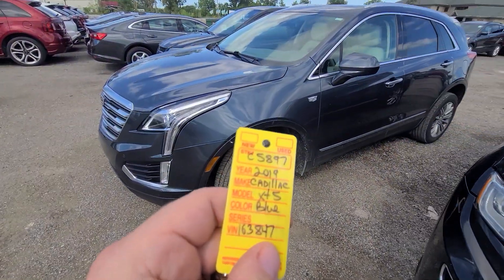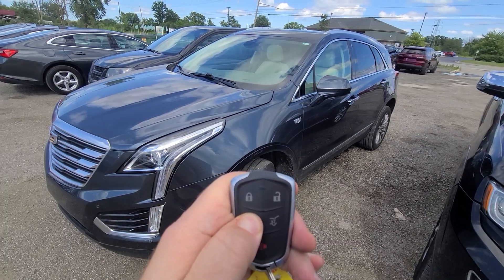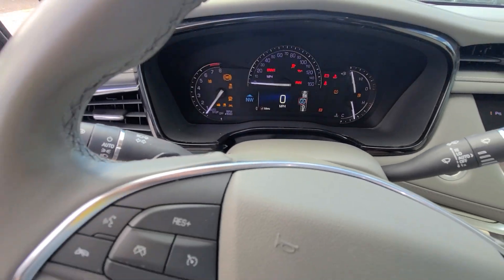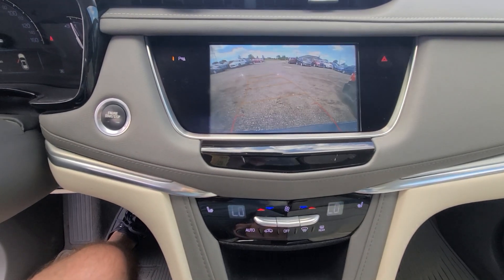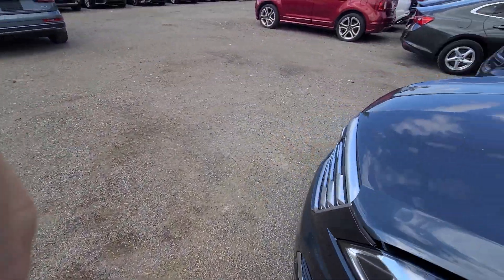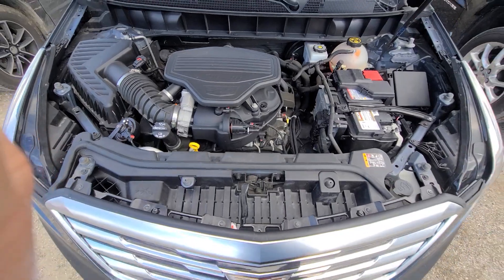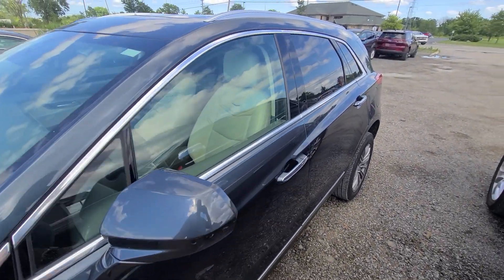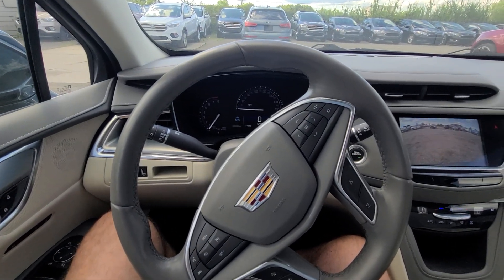c5897 2019 Cadillac xt5